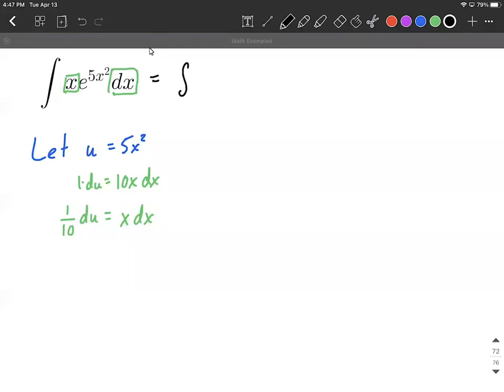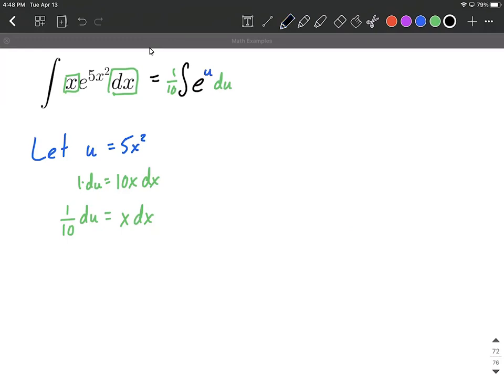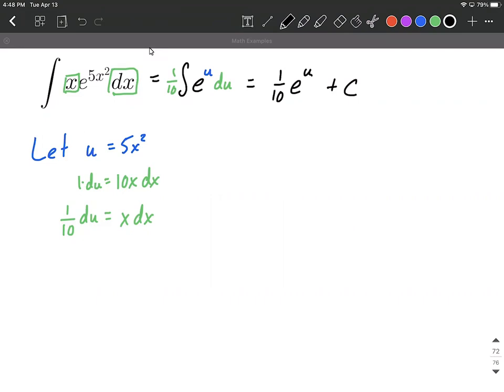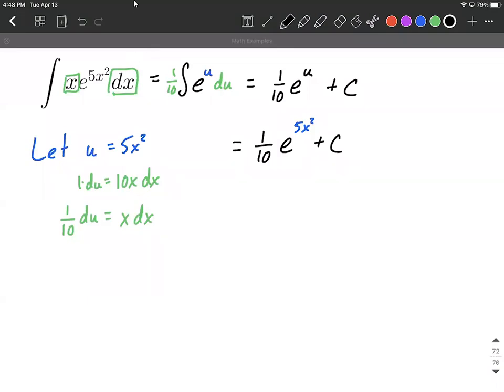u substitution method integrate an indefinite integral containing e^ calculus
In this calculus example problem, we find the antiderivative of an indefinite integral that contains e^.  We use the u substitution method to integrate and need to deal with a constant as well.  Each part of the process of integration is explained and written step-by-step as we find the antiderivative of this integral.